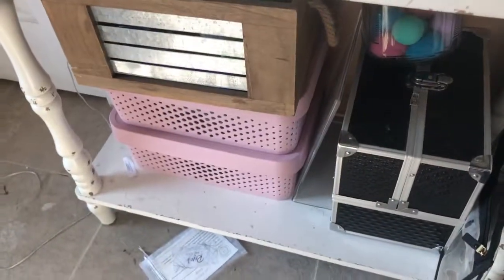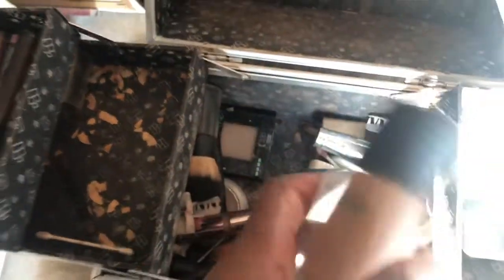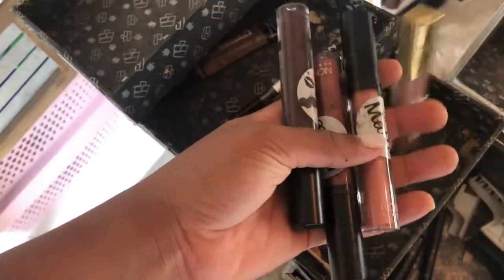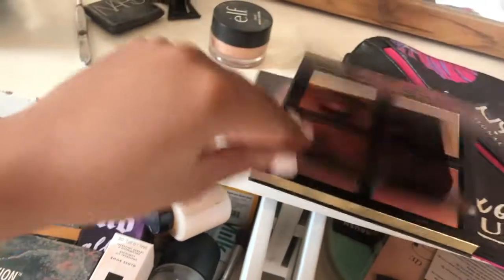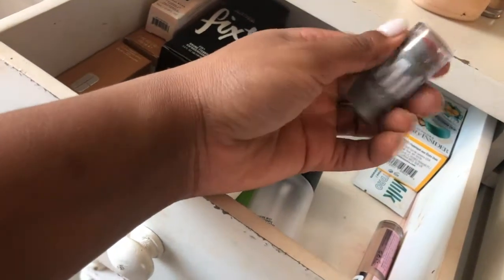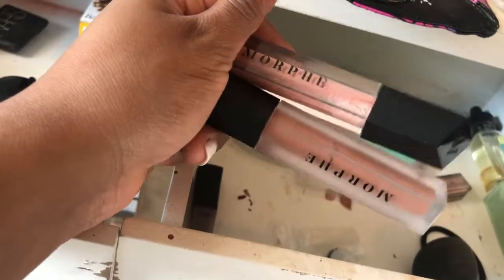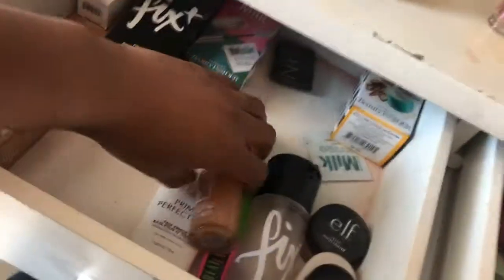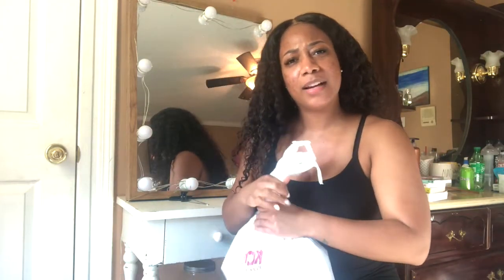I GOT RID OF $300 WORTH OF MY MAKE-UP | Declutter with me 2020 🗑️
It's time to DECLUTTER. I have so much make-up that needs to be let go! Watch as I throw out, and declutter old make up!

Join The Fraanse Fam! 💗

Follow Me to Fraanse!

Snap Me ▸   Brit_tish